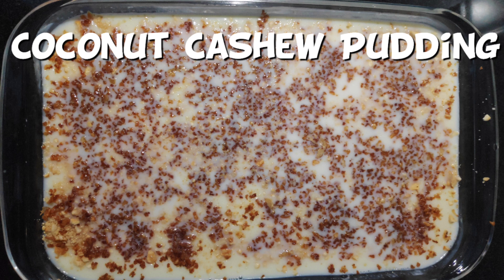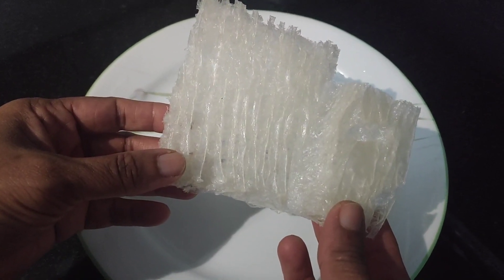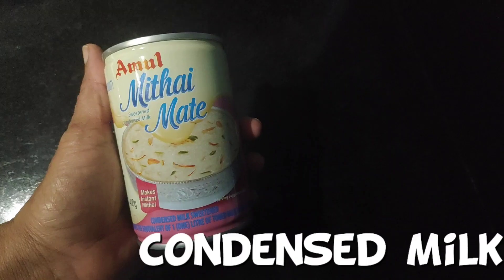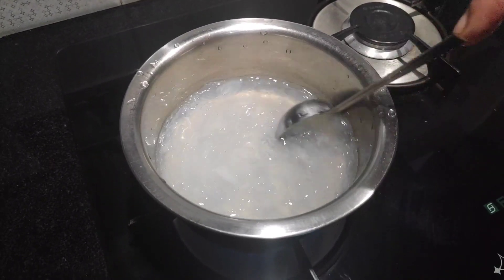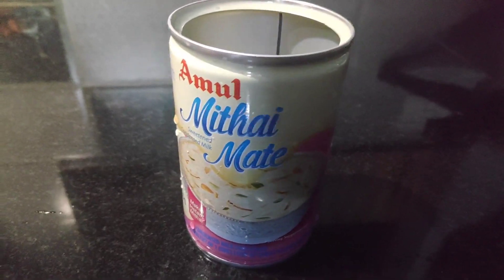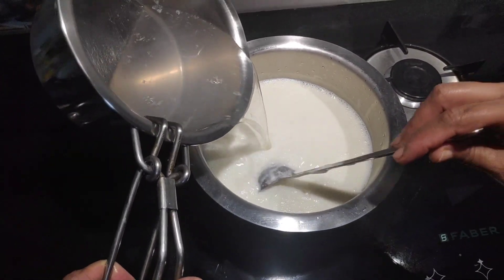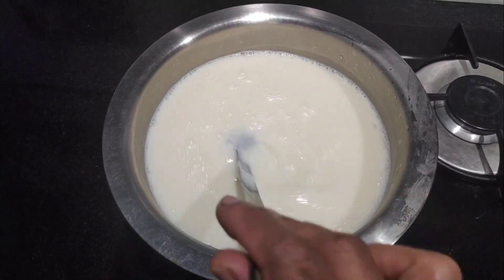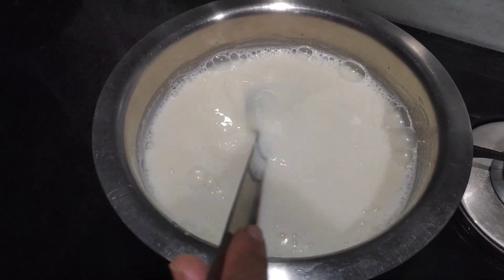Coconut Cashew Pudding | Very Easy | DIY| Make it at home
How to make Coconut Cashew Pudding